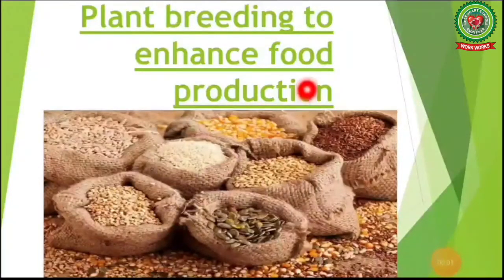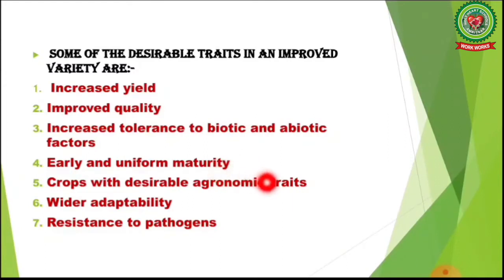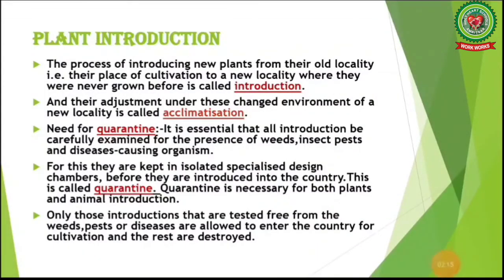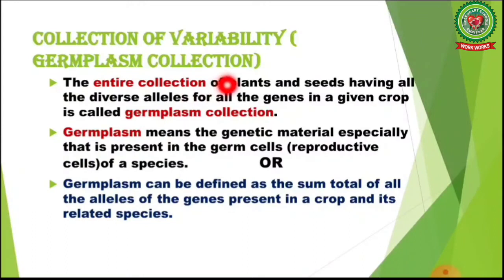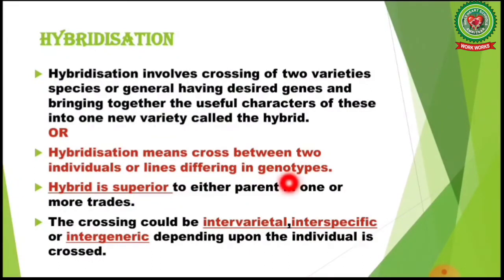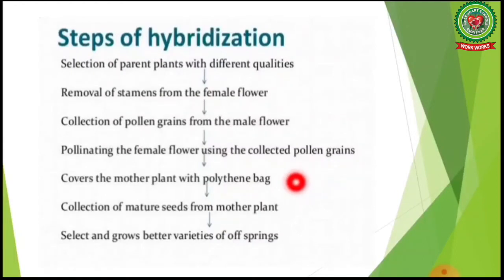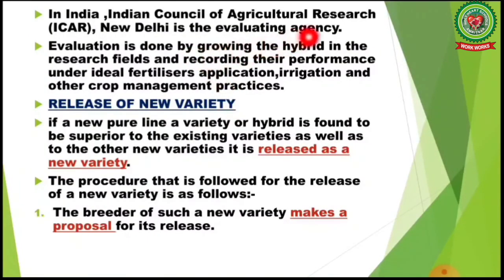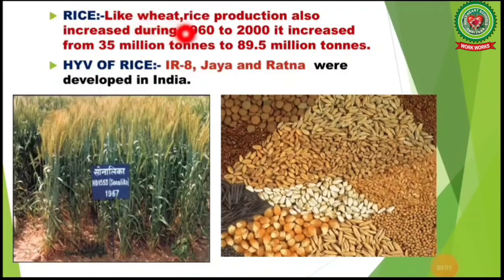Plant breeding to enchance food Production 1|Class 12|Biology|Holy Heart Schools